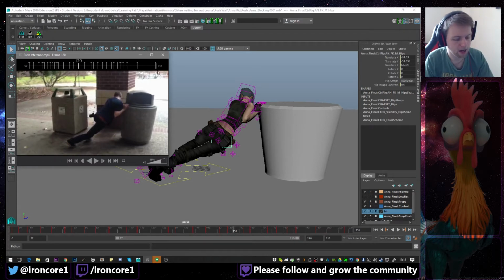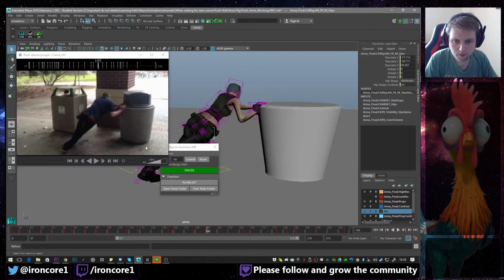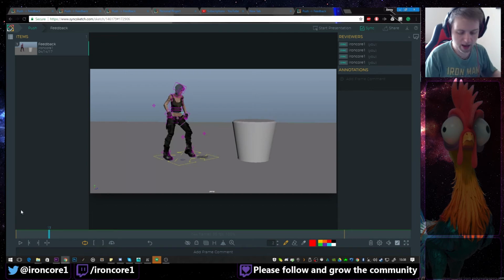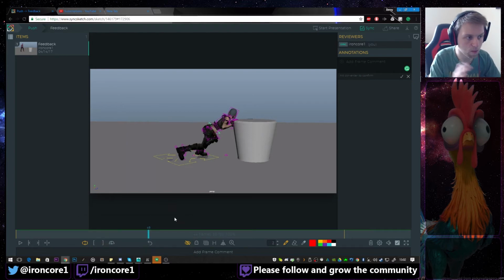3D animator tools, Resources, tips and free character rigs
Here are some cool resources which I have come across in my own personal pursuit to become an animator which I thought could help others in theirs. :)

If you have any questions feel free to place them in the comment section below.